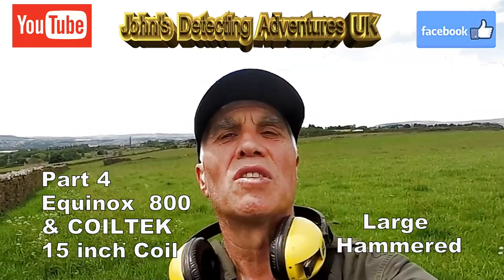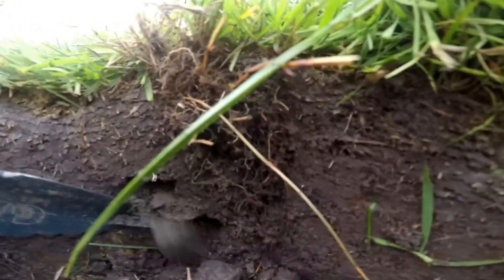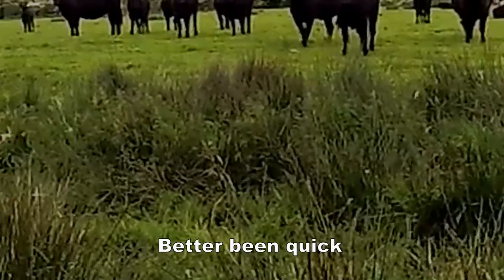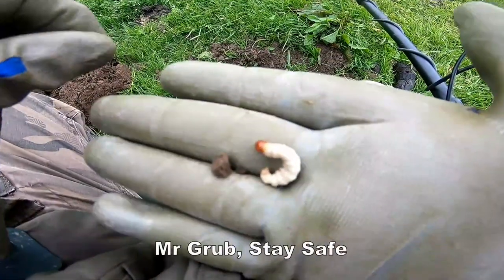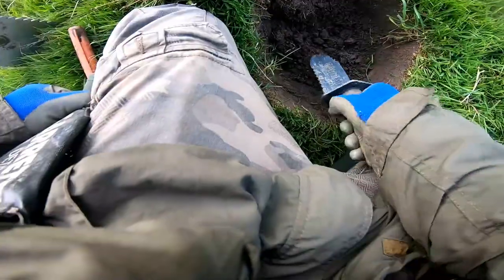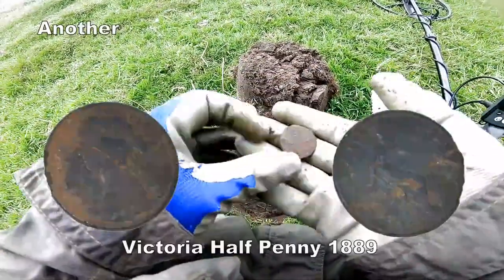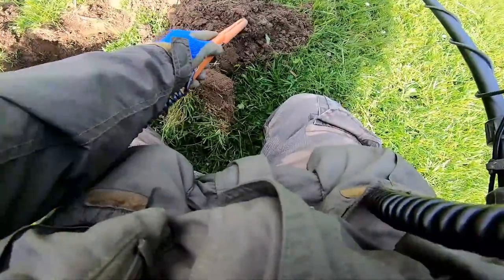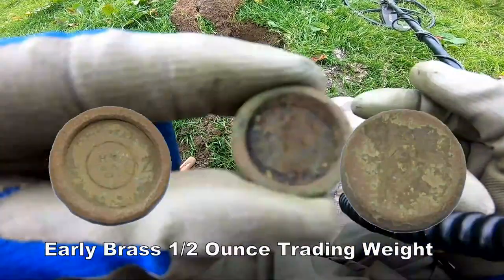Medieval Artifact, But What is it & Which Period is it From?